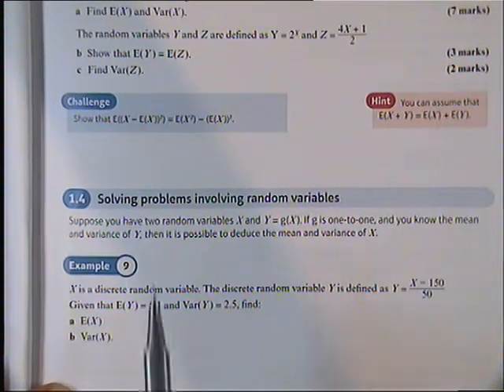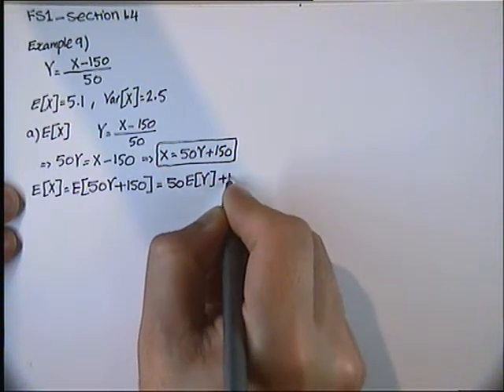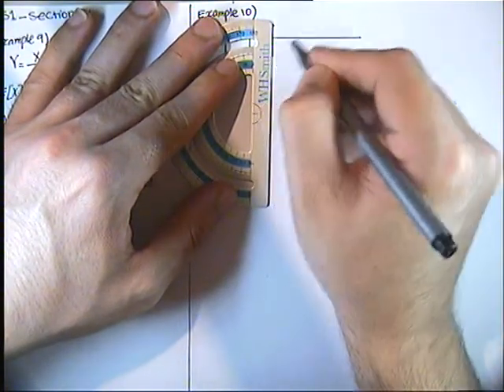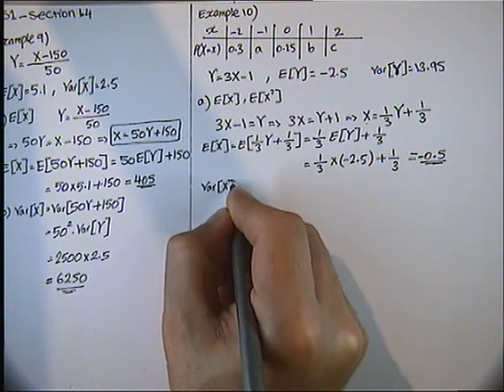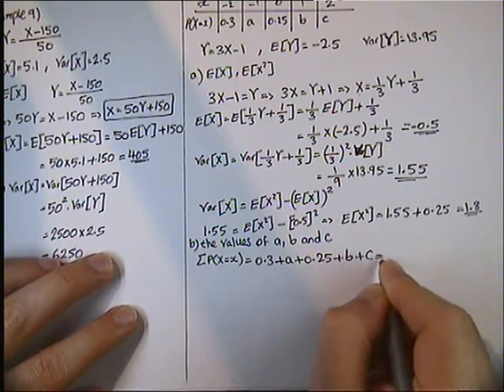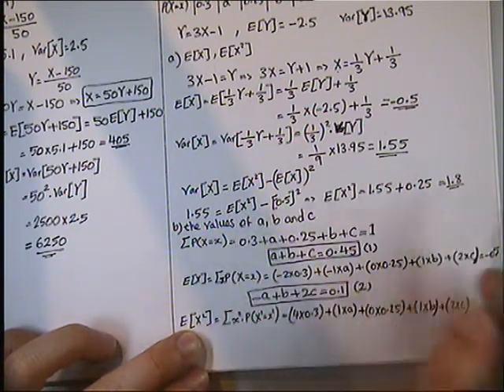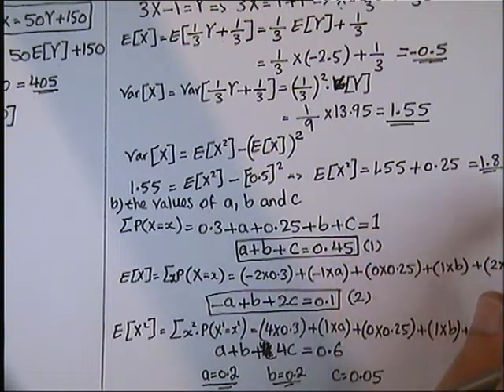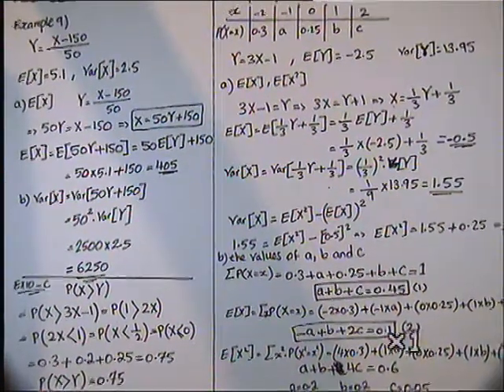FS1-Chapter 1-Section 1.4-Solving problems involving random variable-0005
After watching this video you should be able to do exercise 1 D of FS1- Chapter 1